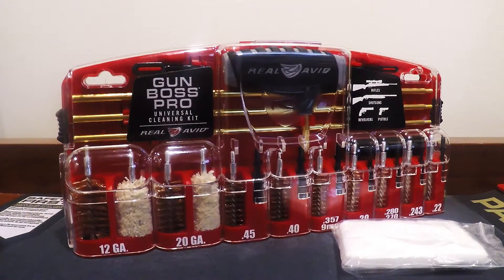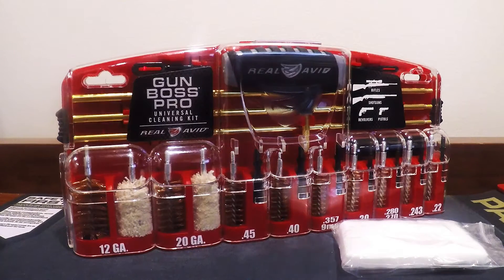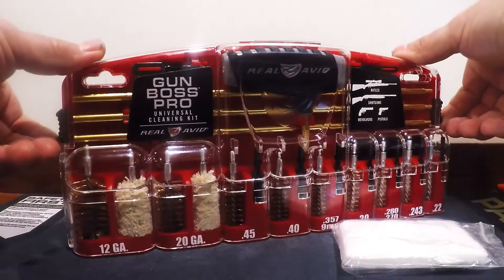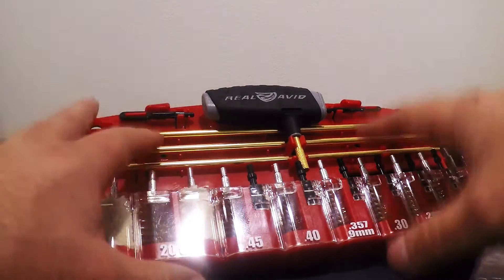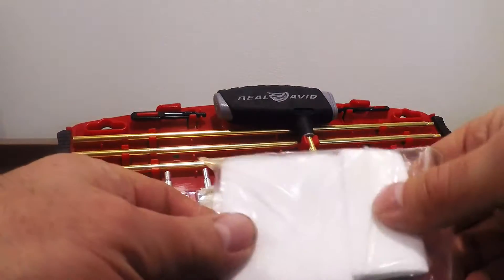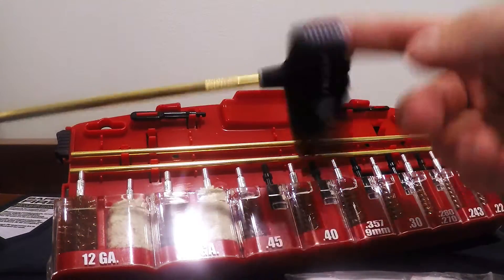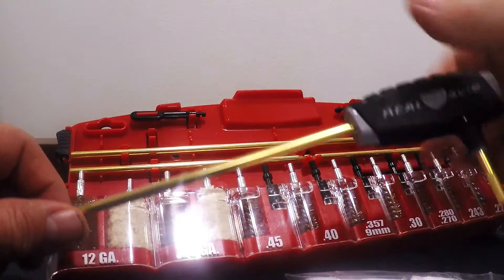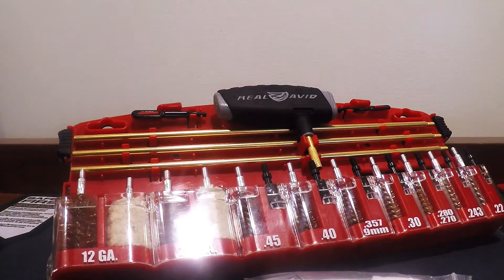Real Avid Gun Boss Pro Universal Gun Cleaning Kit product review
Real Avid has made it a lot easier to clean your firearms with their Gun Boss Pro Universal Gun Cleaning Kit. This kit is a true must have for any firearms enthusiasts who performs their own maintenance.